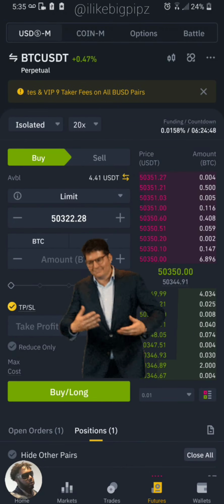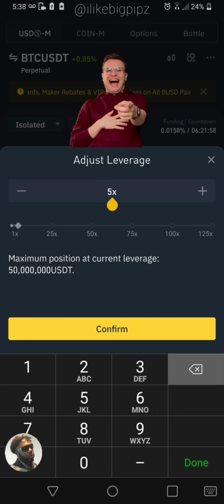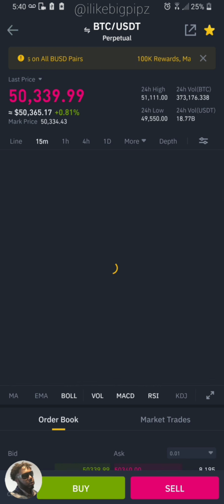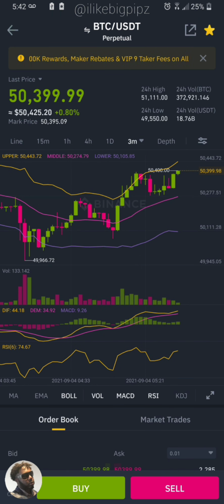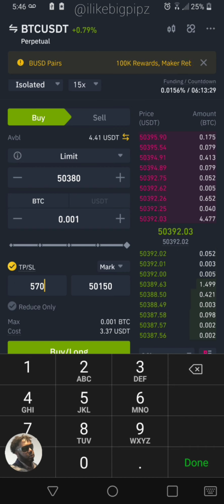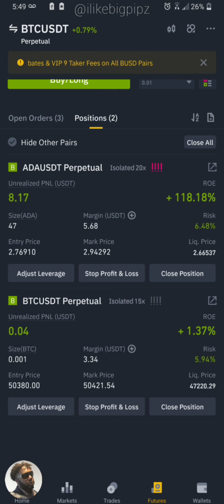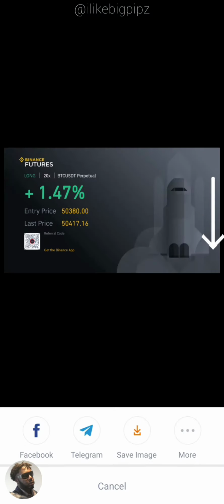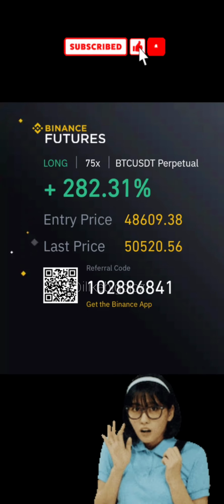Simple Guide To Binance Futures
Simple guide to Binance futures even your grandma can understand!

Credits:
Musician: LiQWYD

Musician: @iksonmusic